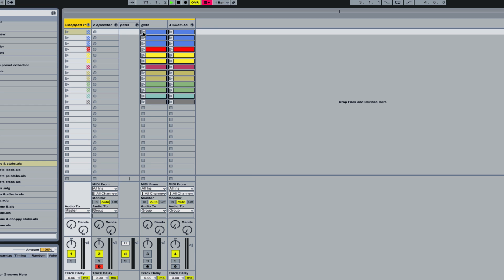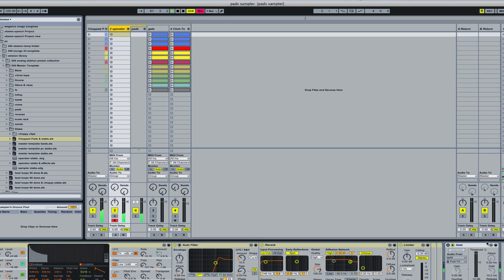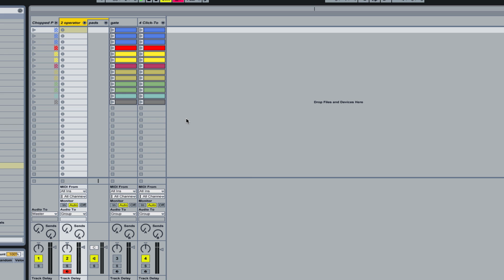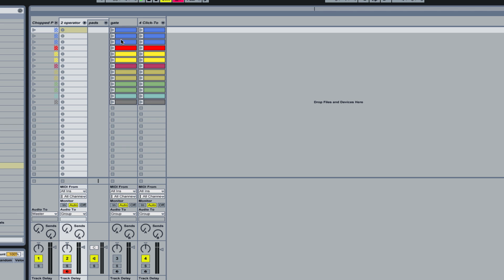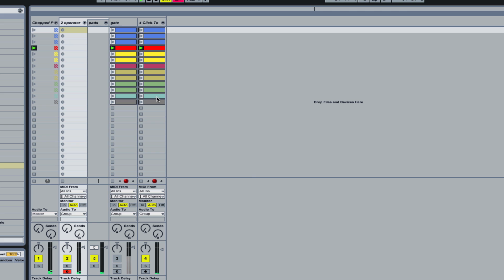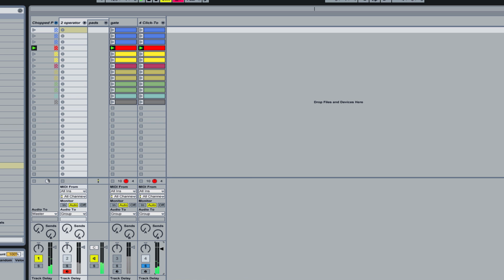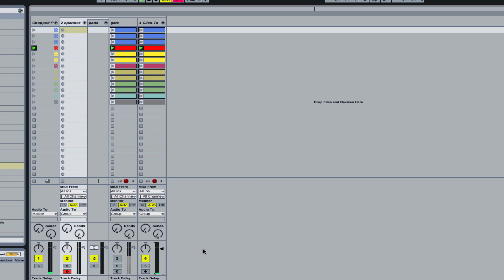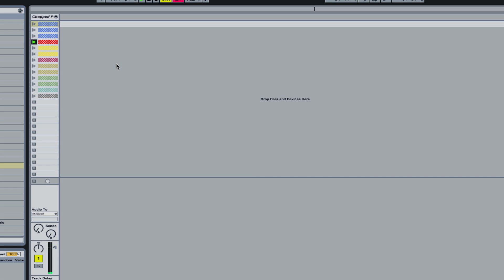Ableton Tutorial: Creating Mini Clip Scenes with Groups | Ableton Live Tutorial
Here's a little secret to creating scenes within scenes, or launching several clips at the same time without needing to launch a whole scene.